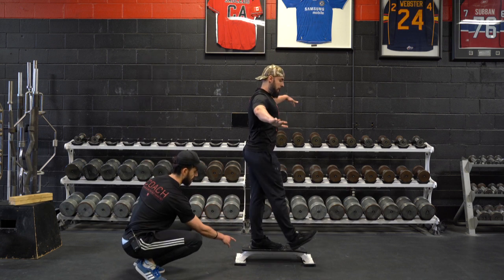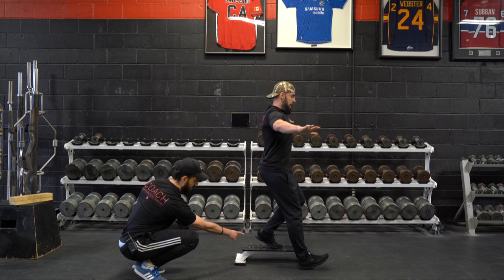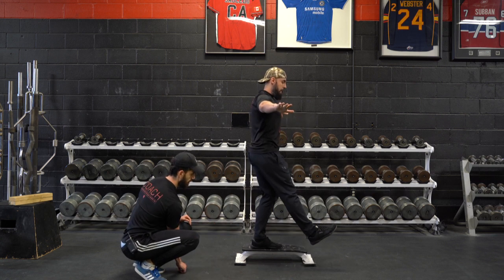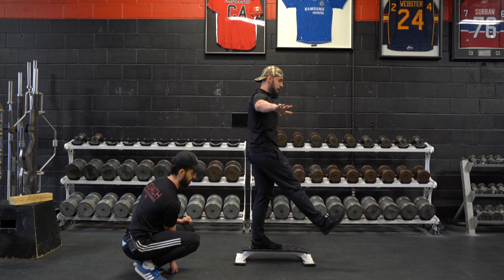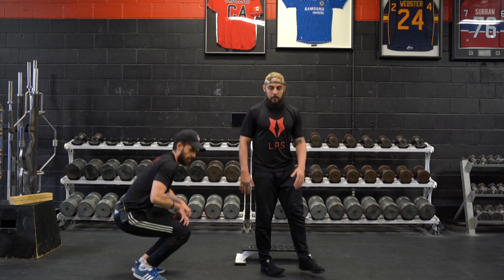How to Petersen Step Up (Toes Elevated)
- One foot on a low platform. Lift the heel of the foot on top of the platform and position the toes so they are just behind the heel of the opposite leg as shown in the first picture.
- Now lift the toes of the foot you're standing on, as this will increase the emphasis on the working leg. From this start, position straightens the leg on top of the platform while lowering the heel as shown in the second picture.
- For the most challenging workout, do the exercise with Jumpsoles + Proprioceptors, especially in the middle hole.
LPS ATHLETIC CENTRE
Become so good, they can't ignore you.